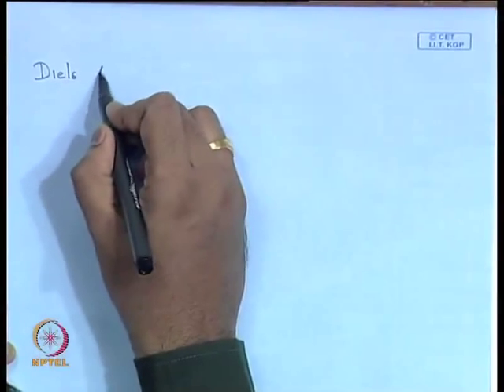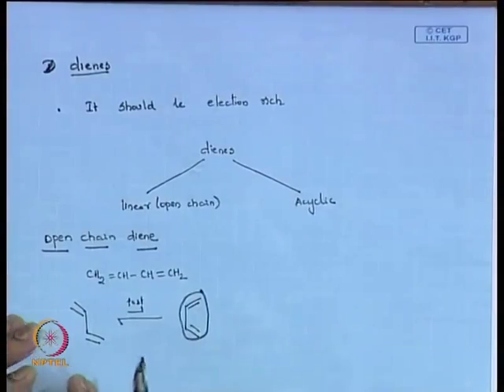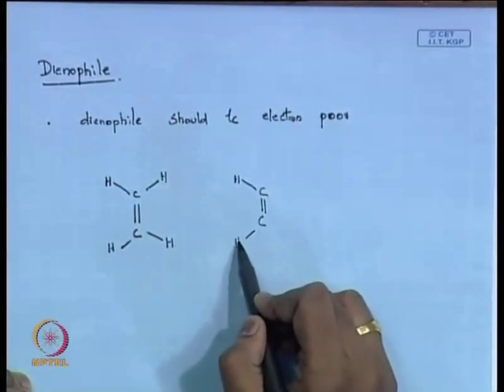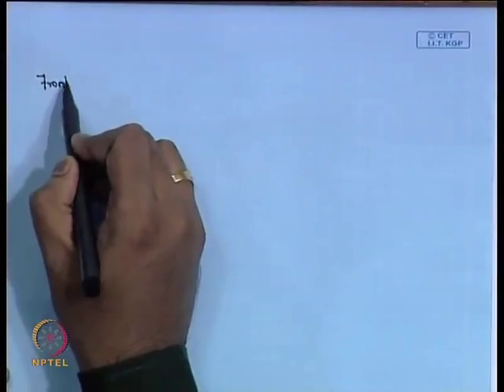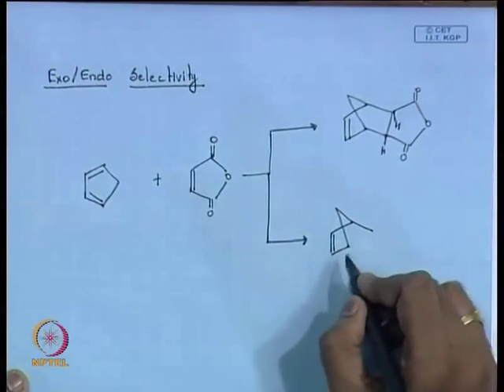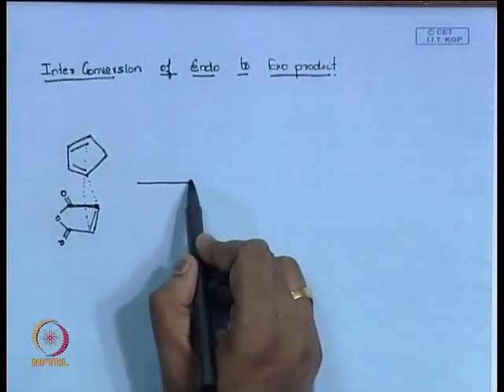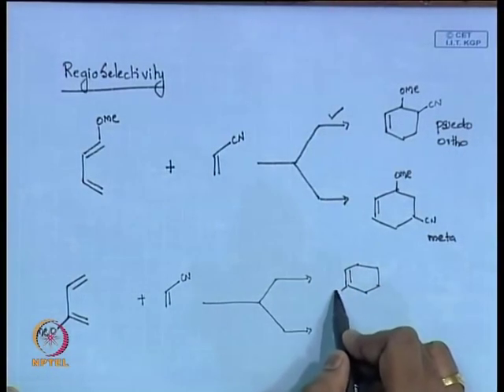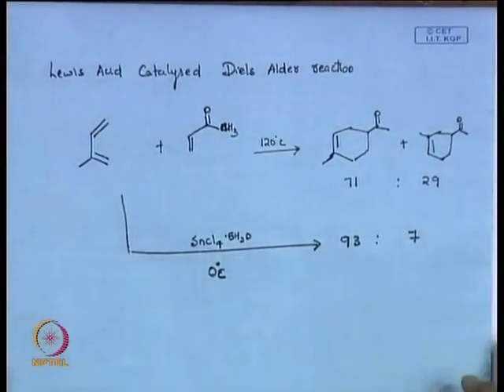Mod-01 Lec-29 Cycloaddition - Diels-Alder Reactions